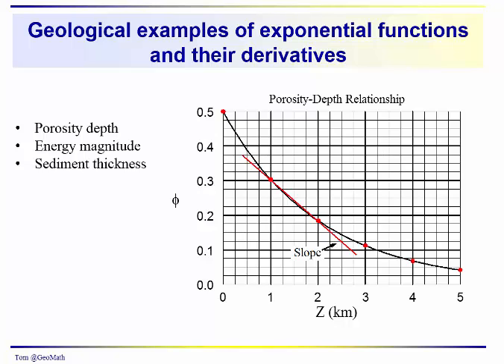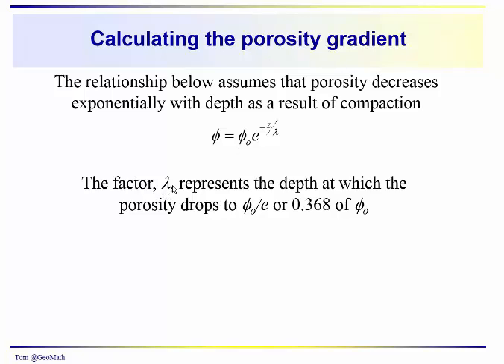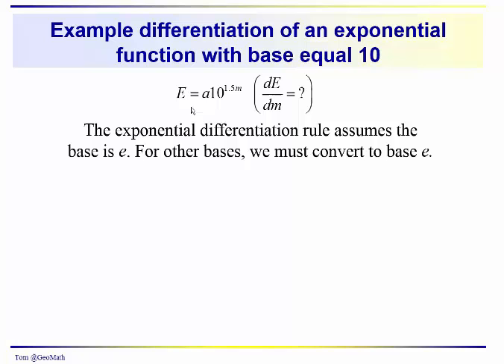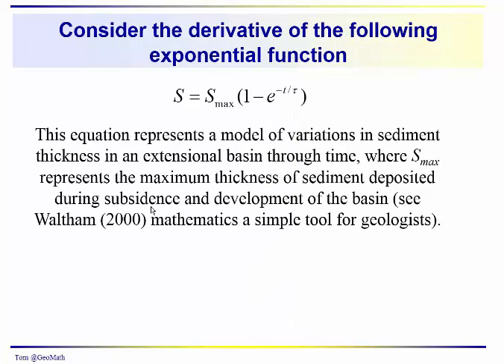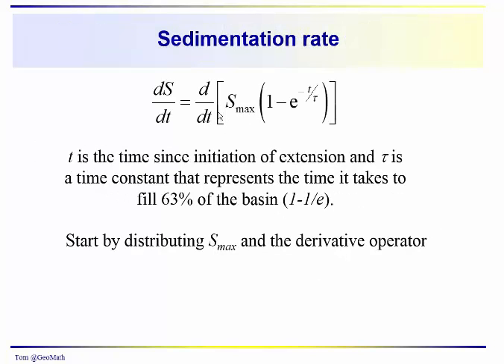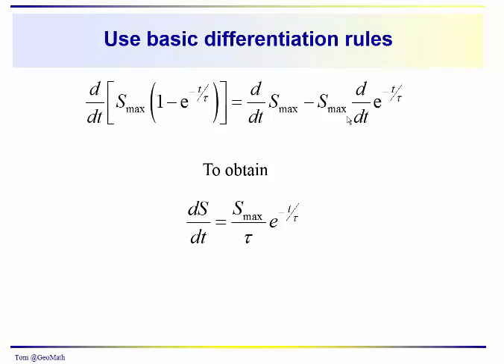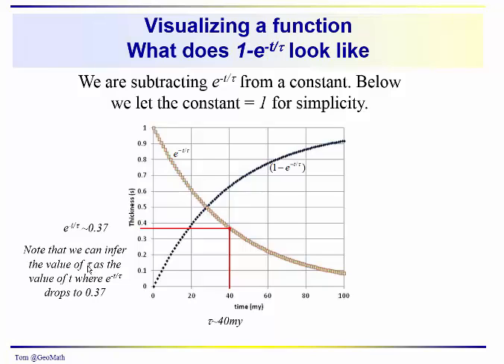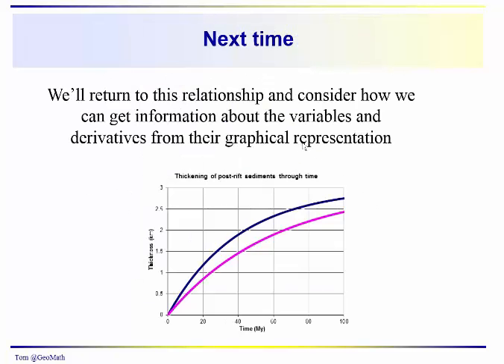Calculus: Derivatives of some geolgical relationships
We look at the derivative of the porosity-depth relationship, the relationship between earthquake energy release and magnitude and sediment thickness variations in an extensional basin through time.